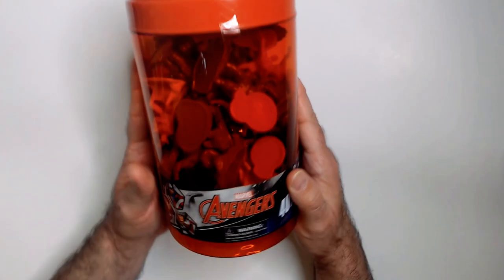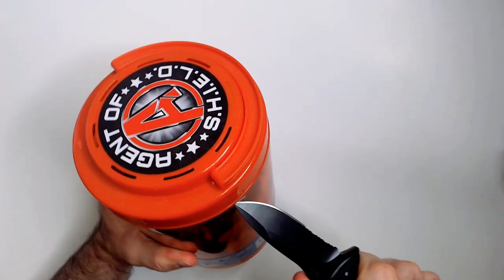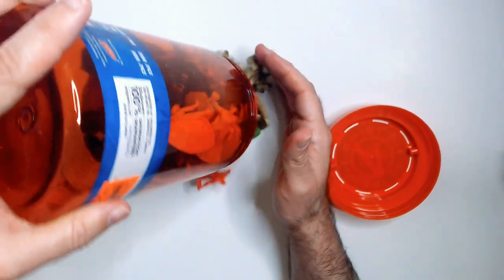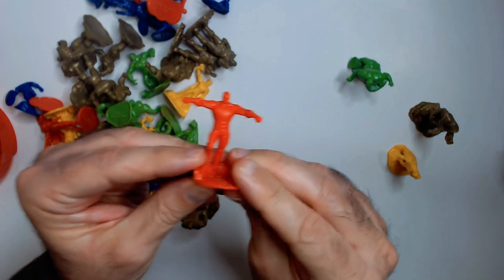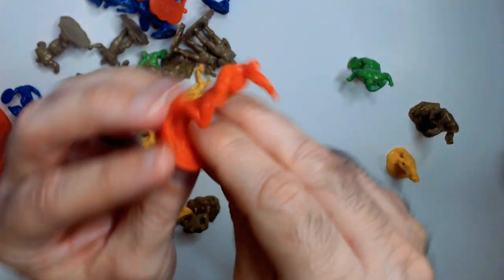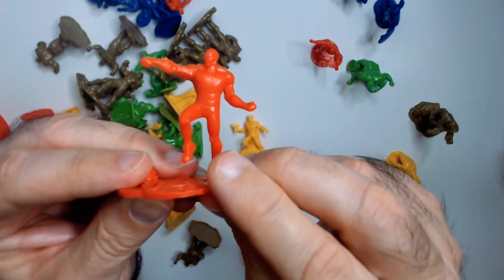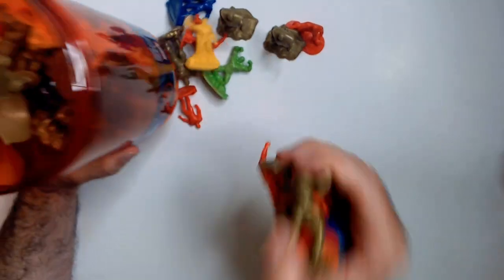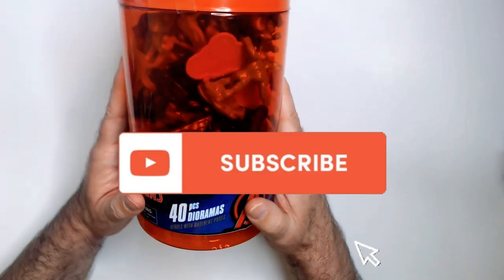Avengers Army Men?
Junky Avengers toy!